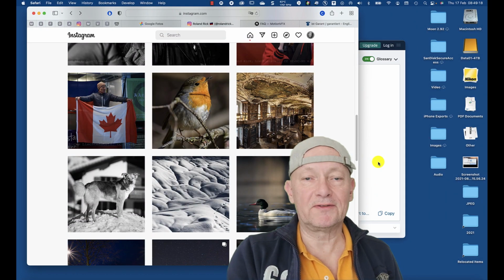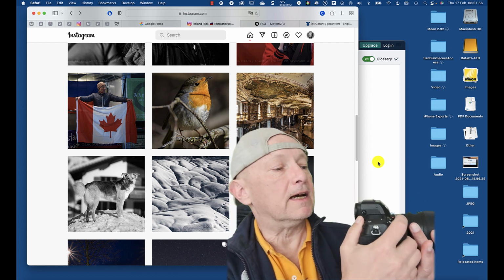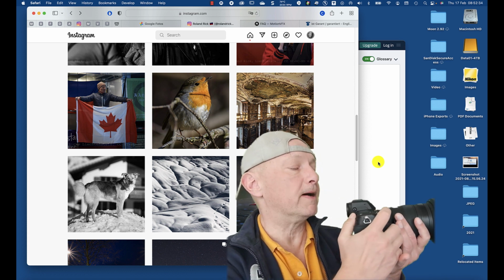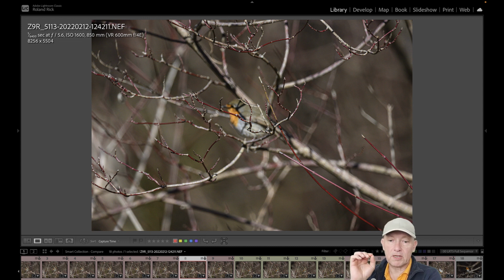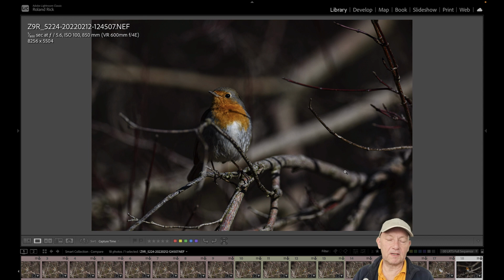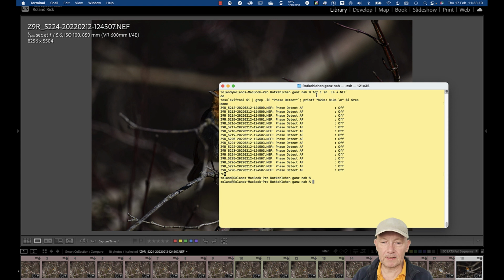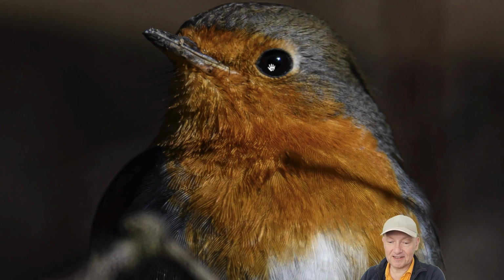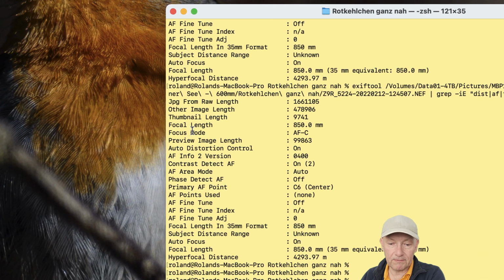Nikon Z9 Subject Detction issues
I wanted to describe why and how my AF settings on the Z9 are to get the best out of it by right hands handling only.

But somehow, the video turned automatically in a lot of nerd informations. 🙈

A better version about the button settings will follow, I promise!

Planned were 5 to 7 minutes, turned out to become 15:30 minutes.

Table of Contents:

00:39 - Reprogram the movie button
05:18 - Subject Dectction issues
05:32 - Firmware hints
06:08 - Advanage Z9
06:40 - Typical Detectin Fail
09:18 - Follow the bird
09:43 - Exiftool
10:33 - Homework for Nikon
11:09 - Bird size in frame
11:42 - A little bit later
12:17 - Phase detect is OFF
12:31 - False TC calculation
12:54 - Phase Detect ist OFF
13:35 - Subject Distance Range not shown
13:44 - Too Confusing
14:27 - Hurts me most